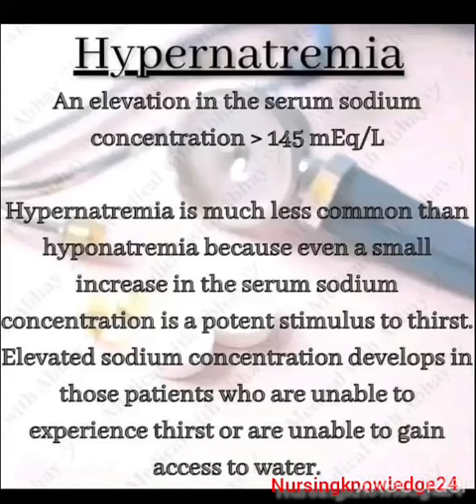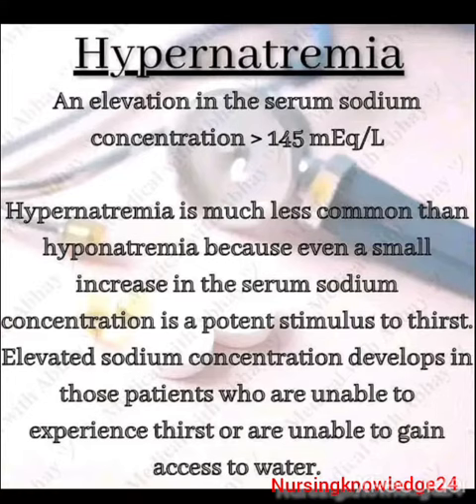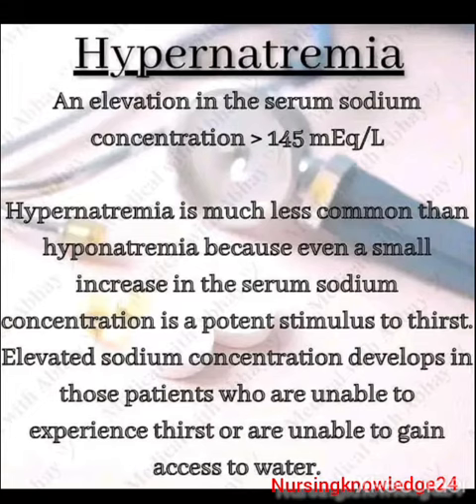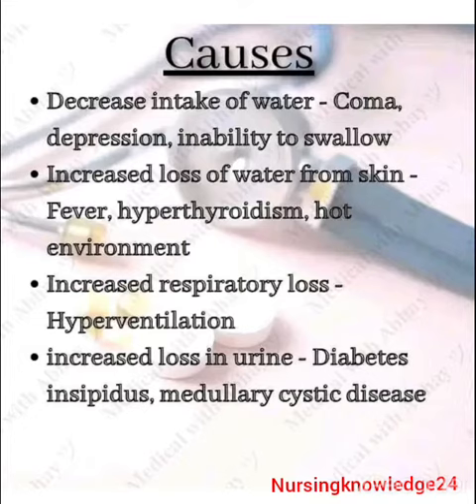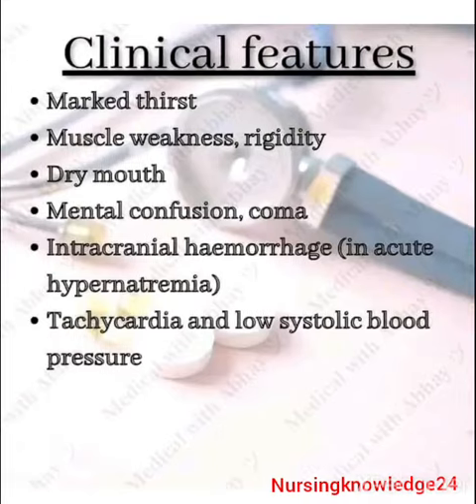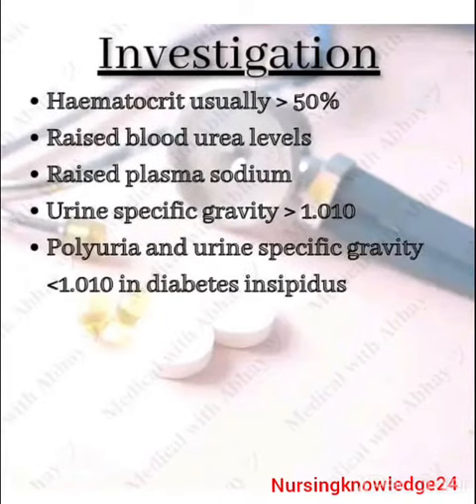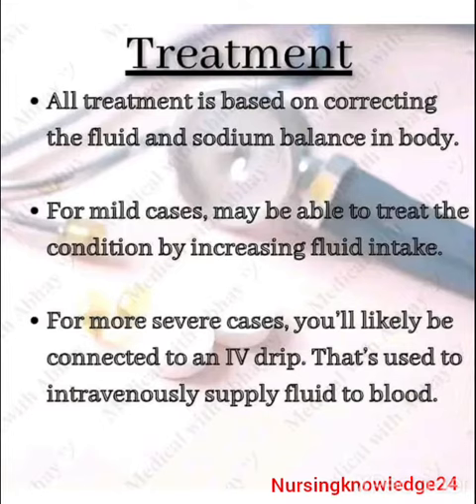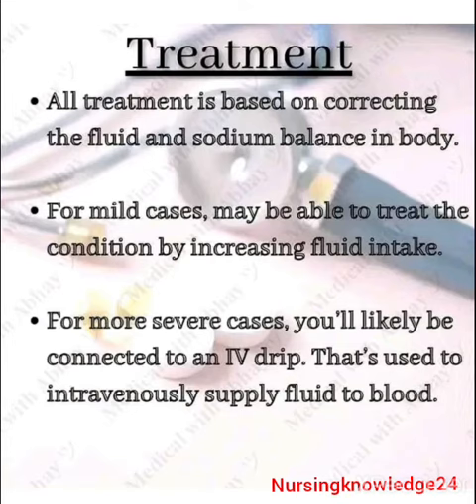hypernatremia nhm shortnotes nurse nclex drugs medical nursing exam exam community nurse